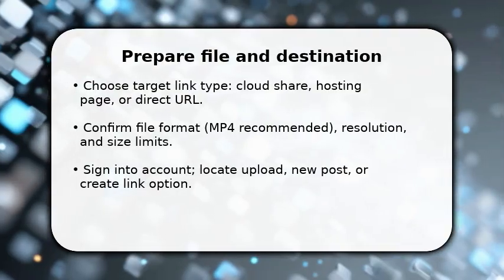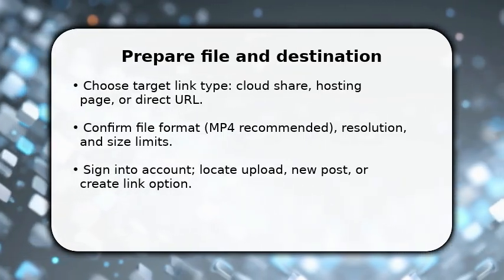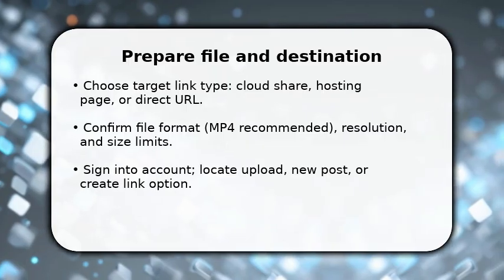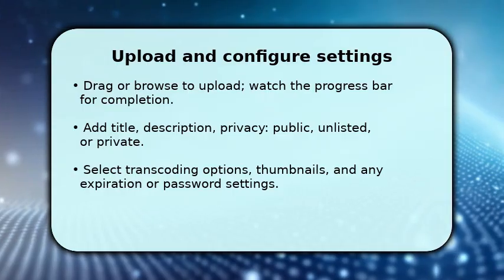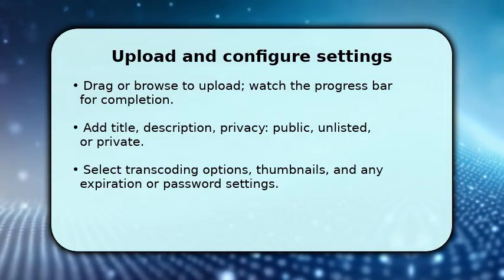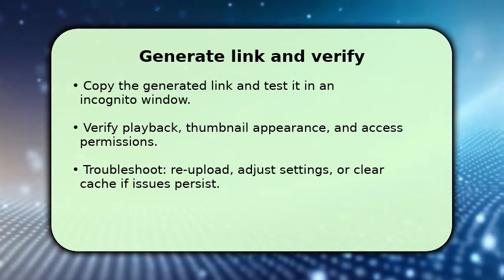How to Upload Video to Link - Step by Step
Learn the step-by extricate process of uploading a video to Link, including selecting your content, preparing it for optimal viewership, and navigating through various settings. This guide ensures you can easily share videos with minimal hassle.

how to upload, video on link, step by step process, select content, viewership optimization, navigate settings